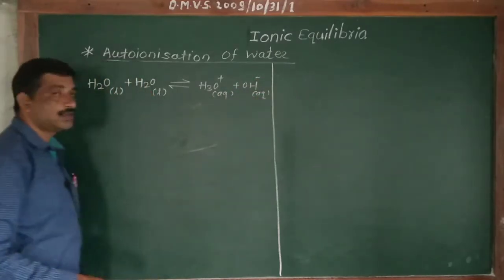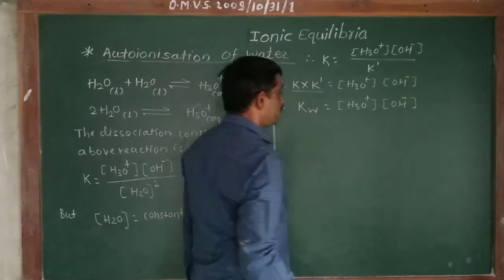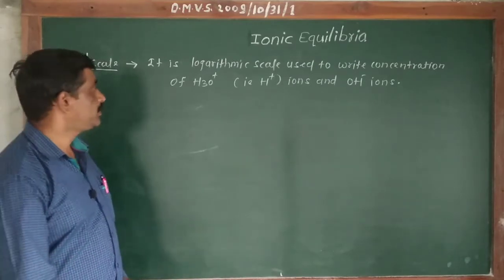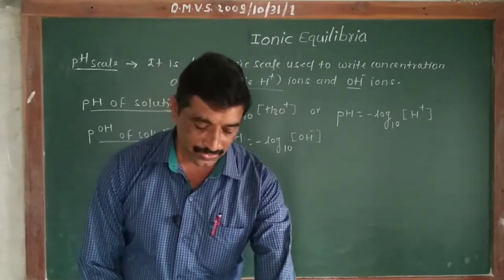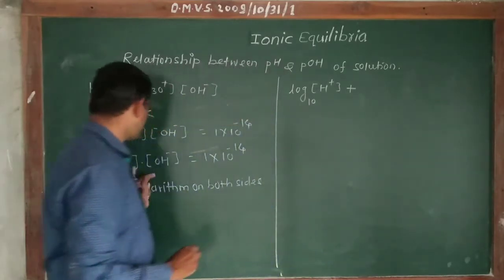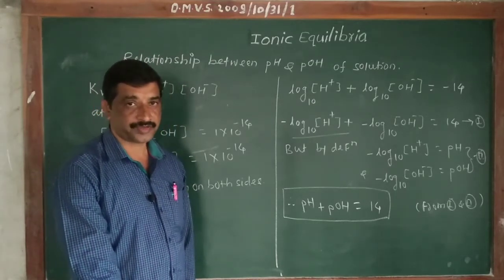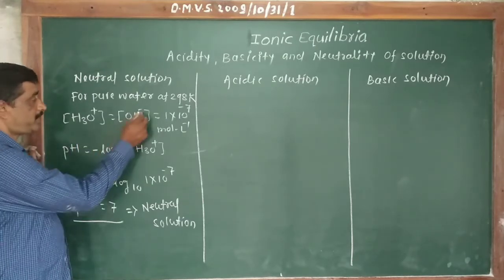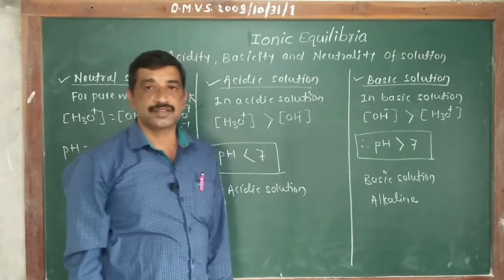Autoionisation Of Water,pH Scale, relationship between pH and pOH/Ionic Equilibria#4/M S Board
In this video following concepts of ionic equilibria are discussed
autoionisation of water
pH scale
relationship between pH and pOH.